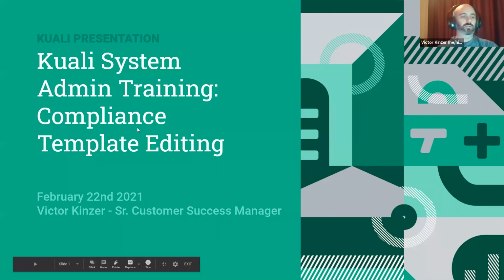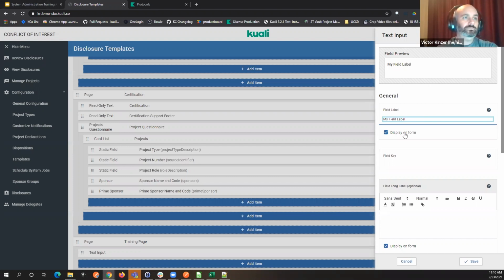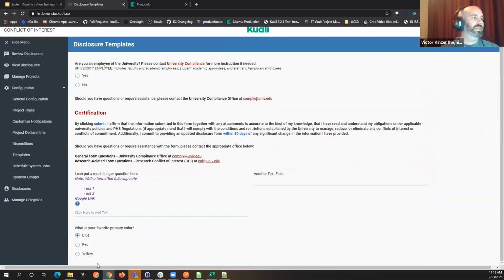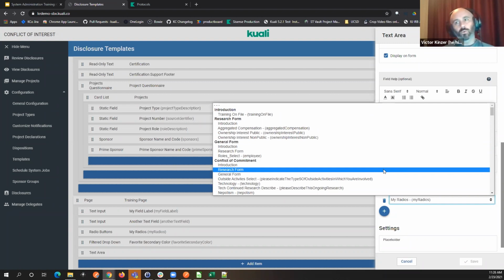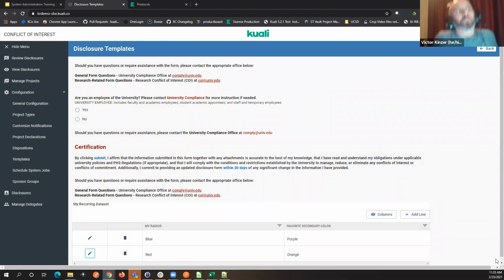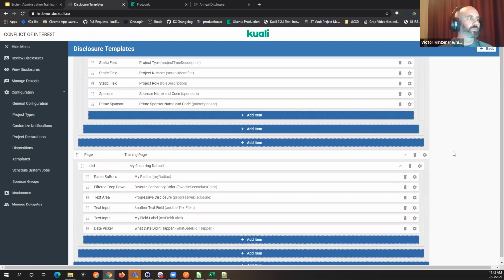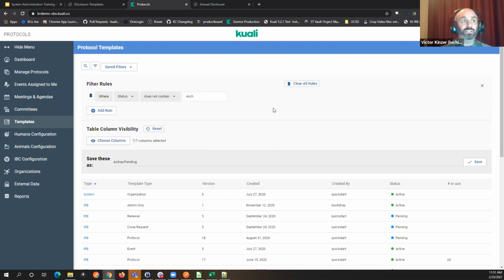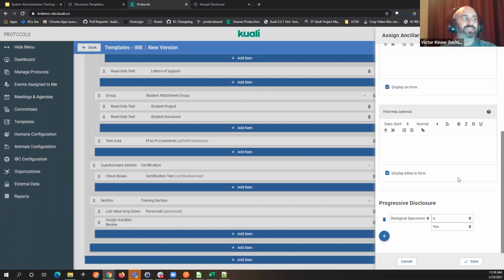Kuali System Admin Training: Compliance Templates Configurations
System Administrator Training is a 4 day course on how to functionally administer the modules of Kuali Research. Basic system familiarity is assumed.